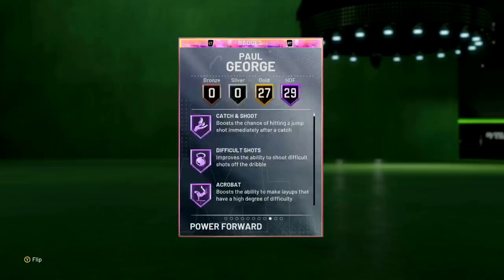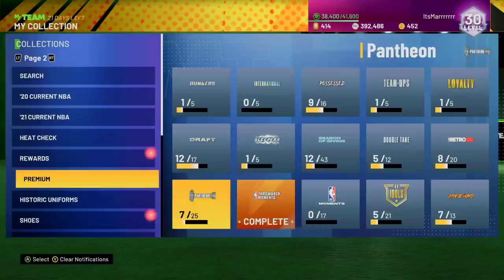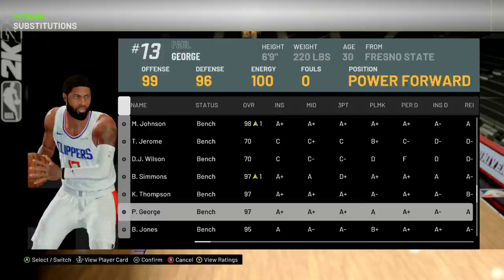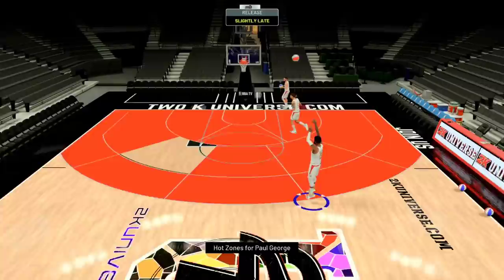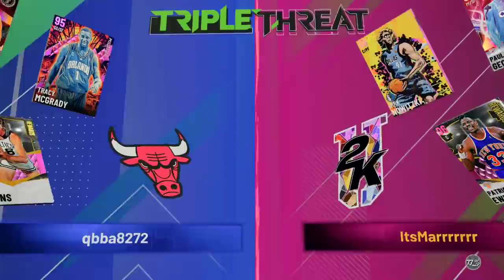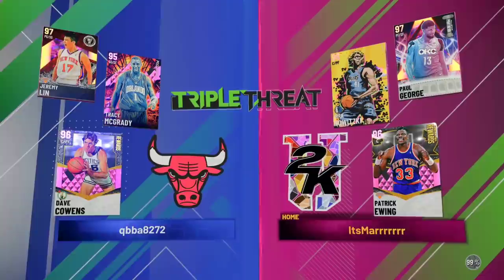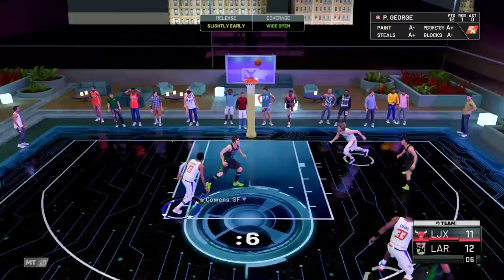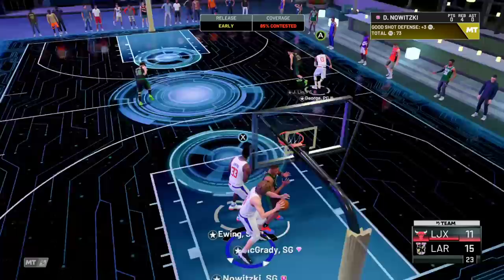GALAXY OPAL PAUL GEORGE GAMEPLAY! THIS CARD IS BETTER THAN DARK MATTER ZION & MJ IN NBA 2K21 MyTEAM!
GALAXY OPAL PAUL GEORGE GAMEPLAY! THIS CARD IS BETTER THAN DARK MATTER ZION & MJ IN NBA 2K21 MyTEAM!. In this video we play a game of nba 2k21 myteam using the new galaxy opal paul goerge card in nba 2k21 myteam. this card is one of the best cards in nba 2k21 myteam and is part of the new galxay opal set. in this video i tell you guys whether i think that the galaxy opal paul george card is worth it in nba 2k21 myteam for his price and if i think there is a cheaper option to this card in nba 2k21 myteam that you can get as an alternative